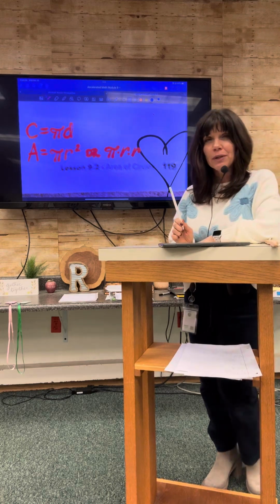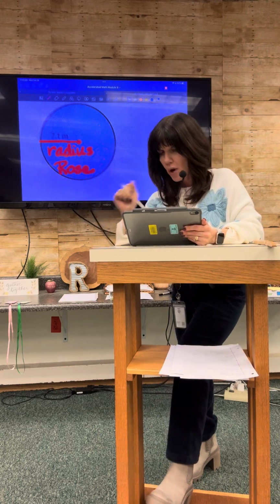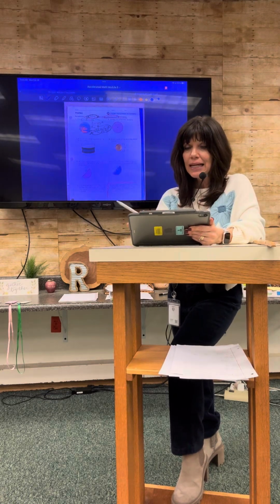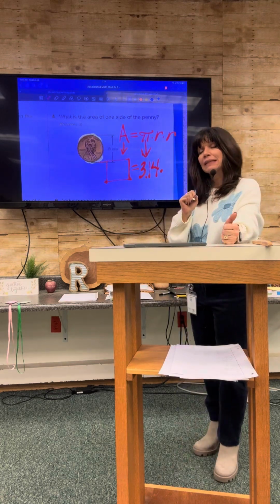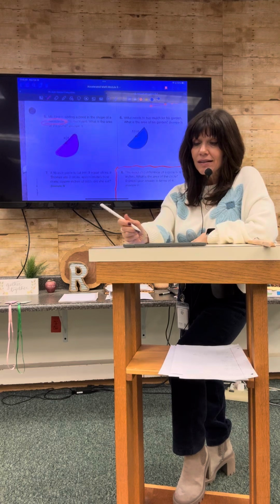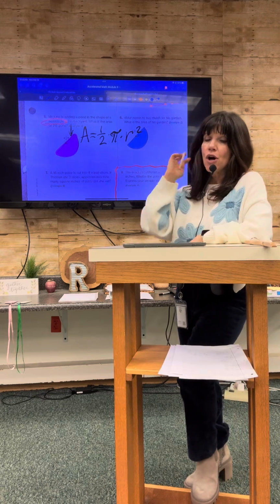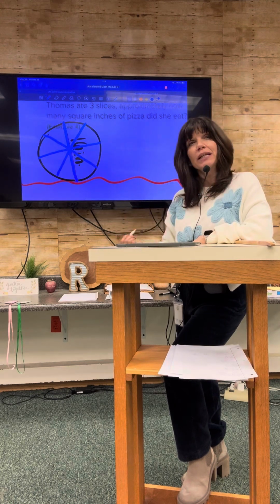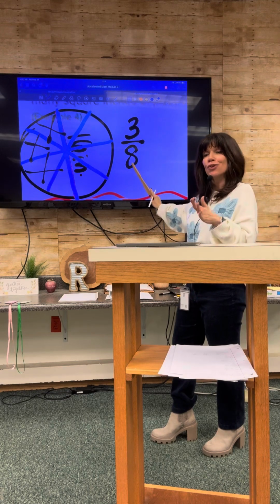Lesson 9–2: accelerated grade 7 math: area of circles